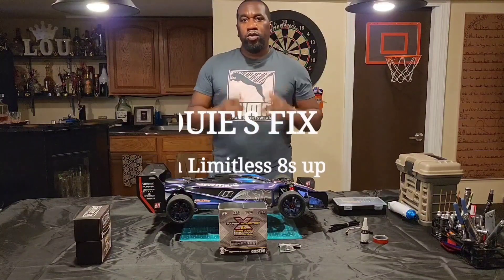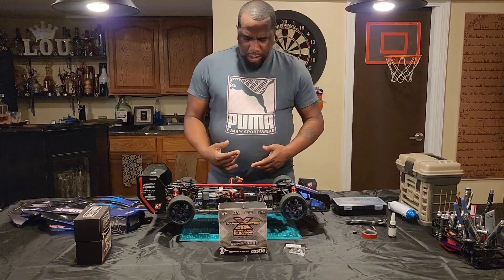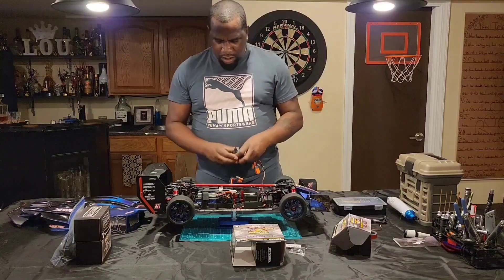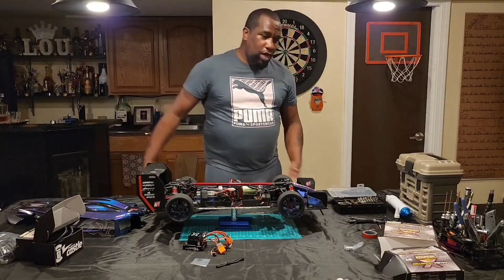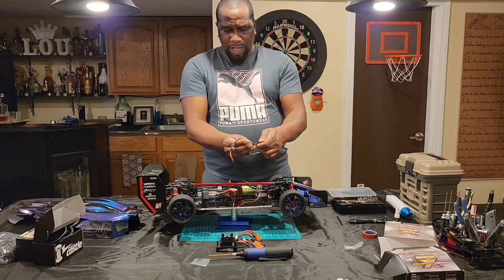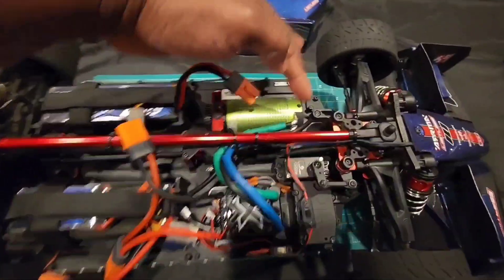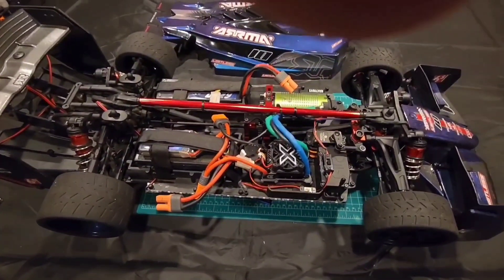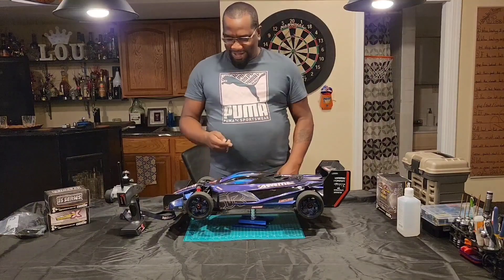arrma limitless 8s upgrade Mamba Monster X 1717-1260KV (IDONTOWNRIGHTSTOTHISMUSIC)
Limited-time deal: Mamba Monster X 8S, 33.6V ESC W/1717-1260KV SENSORED Motor